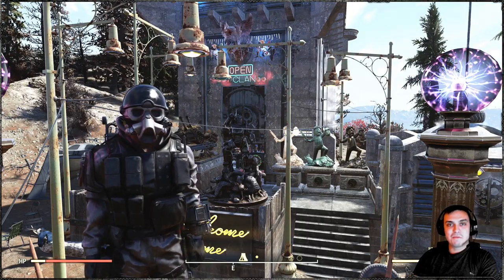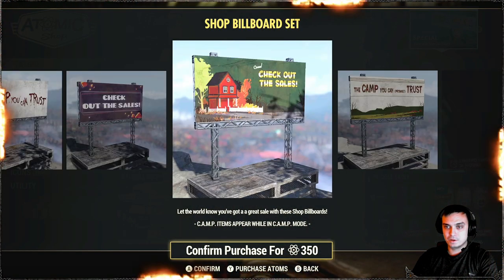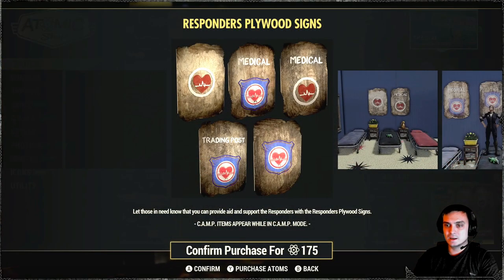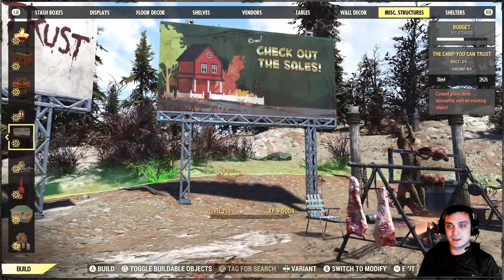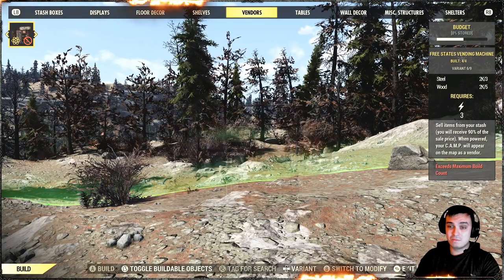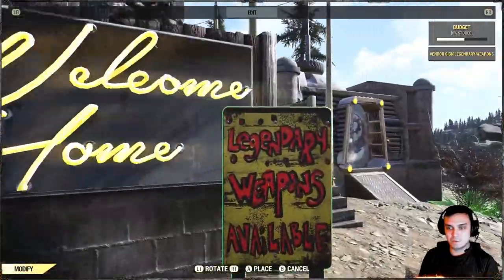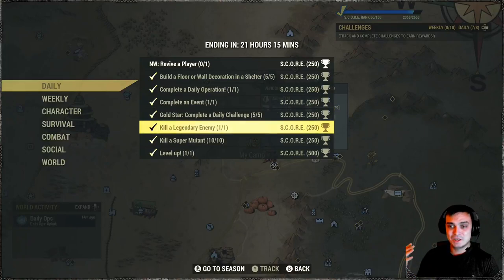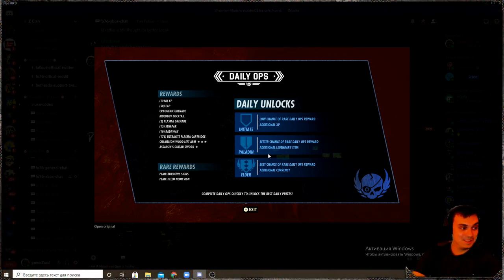Fallout 76 Atom Shop | Billboard Shop Set, Vending Machine Set, and more are back for 24hrs